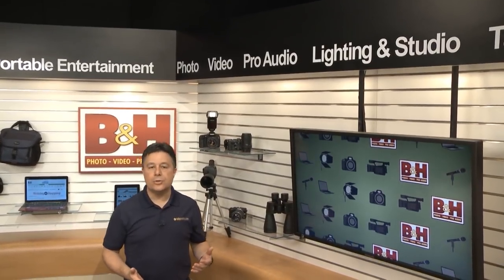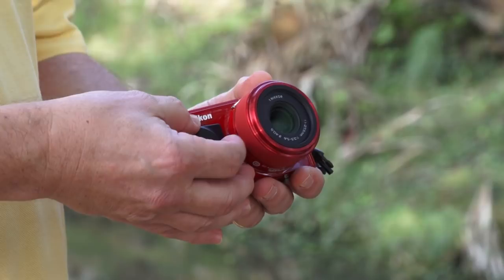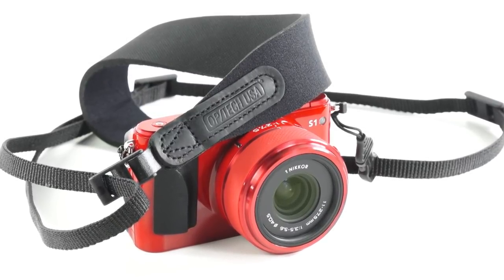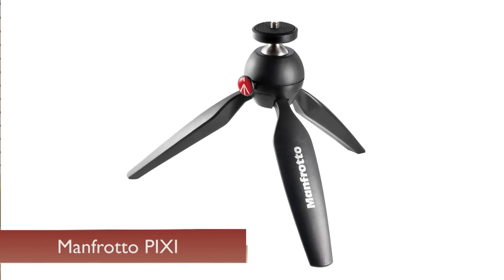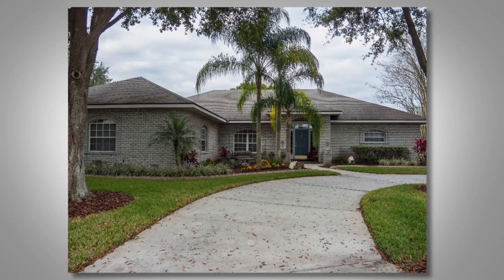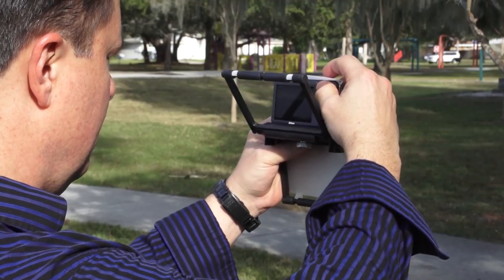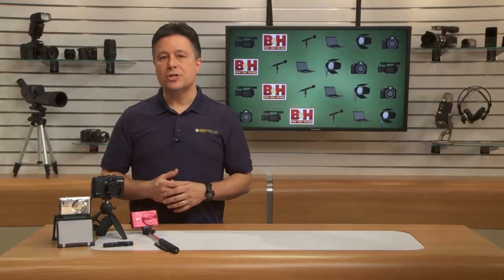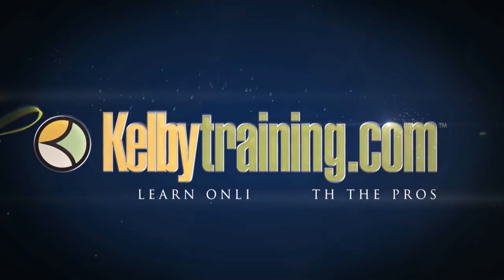Wish-List Picks: Accessories for Compact Cameras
There are some great accessories available to improve the point and shoot photography experience. This collection of affordable extras is sure to have at least one thing you hadn't considered before.